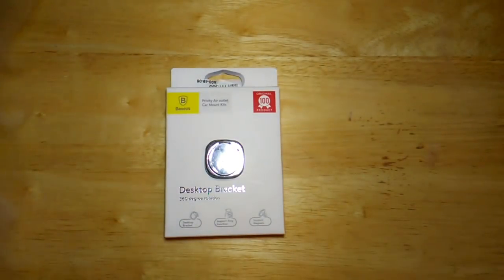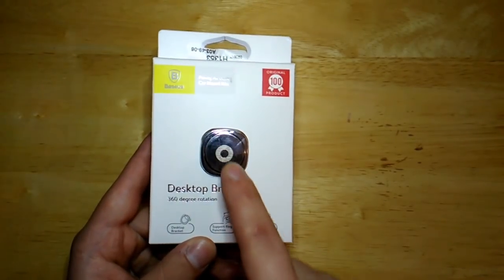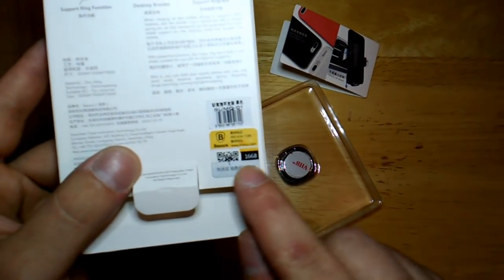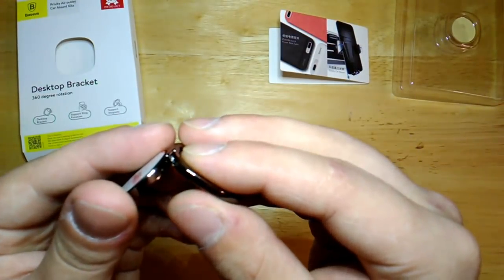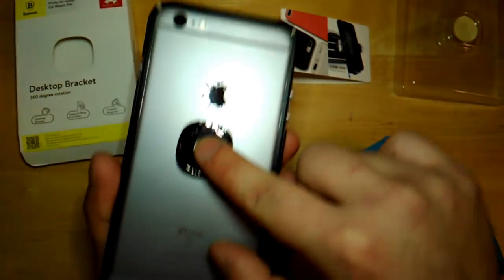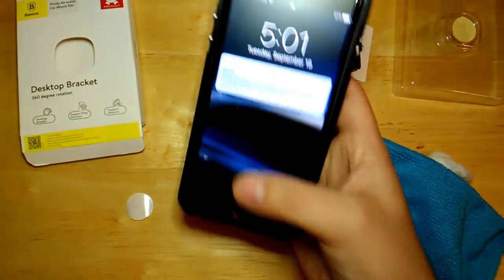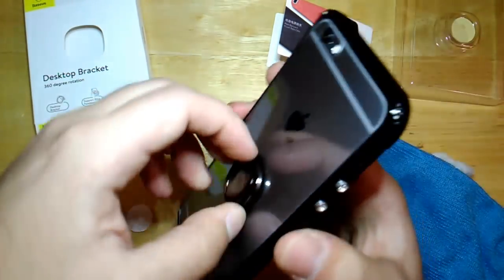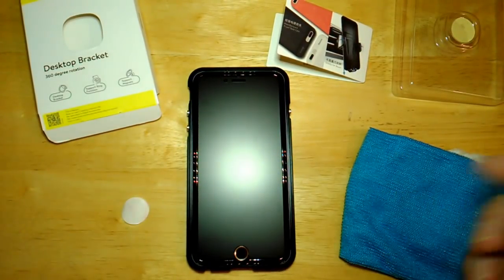BETTER THAN A POPSOCKET?!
My review on the Basus Desktop Bracket / Smartphone Ring!